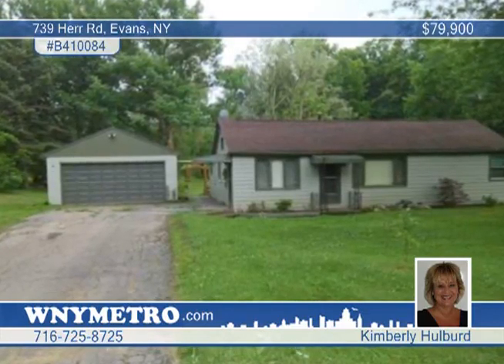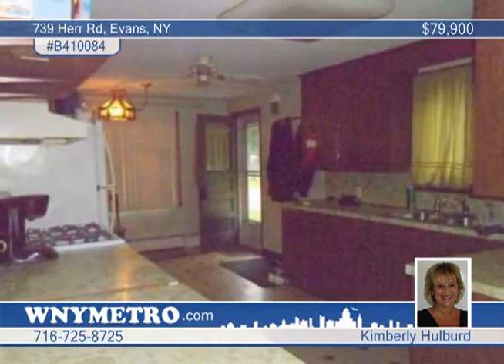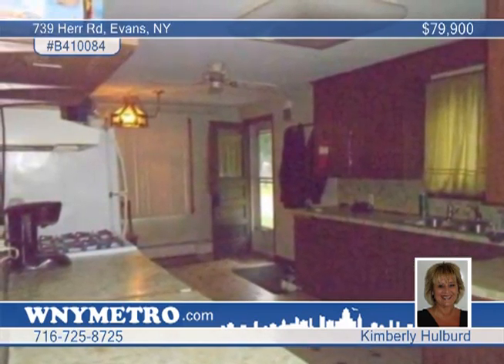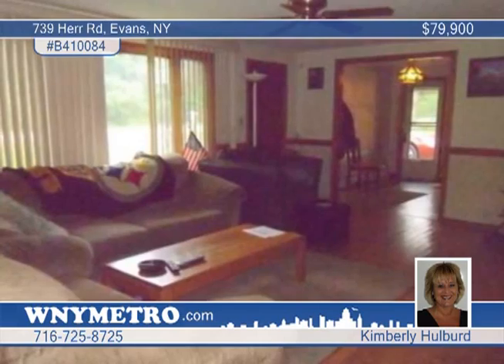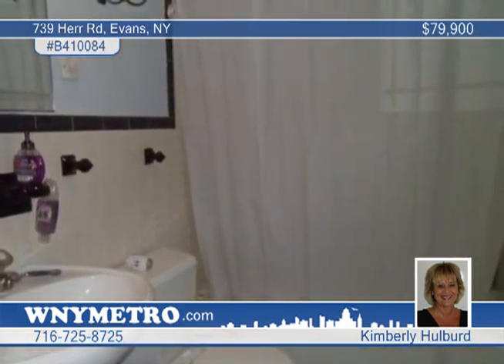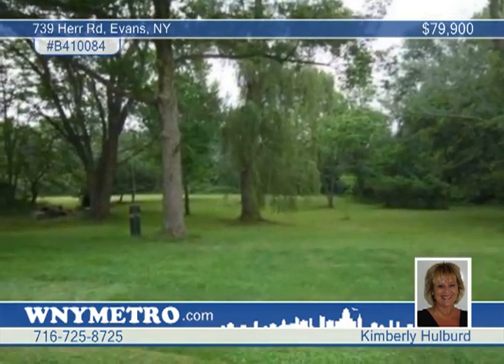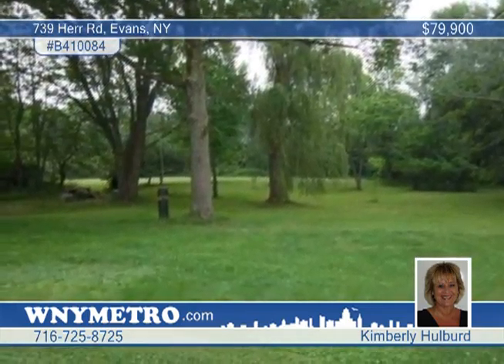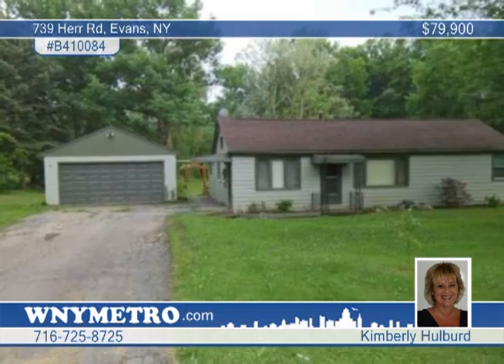Home for sale in Evans, NY | $79,900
Priced below assessed value! Super Buy on almost 2 acres. Spacious 2 bdrm, 1 bath ranch needs a little TLC. Huge kitchen with lots of counter space. 13x10 family rm can easily be converted to 3rd bdrm or use as dining rm. Dbl closets in both bdrms w/hardwood fls. Ceramic tile bath. Newer BB heating system &amp; tankless hwt (heat on demand). 2 car detached garage (opener &quot;as is&quot;), shed, screen gazebo. Stove, ref, stackable washer &amp; dryer negotable